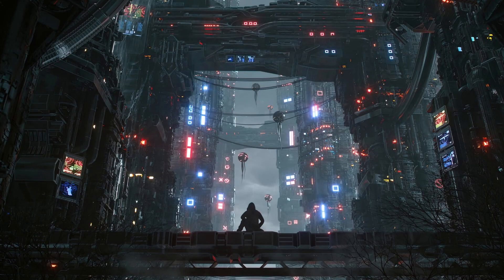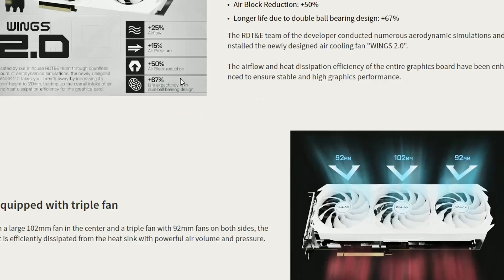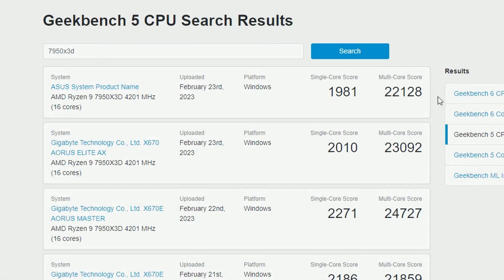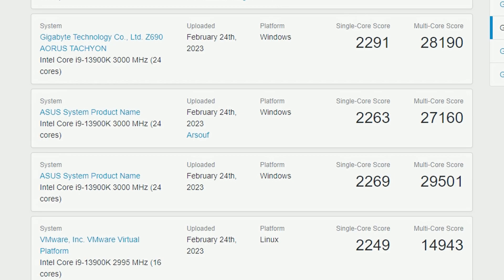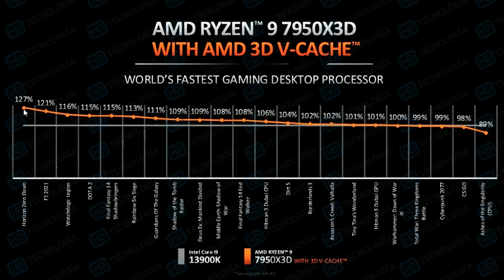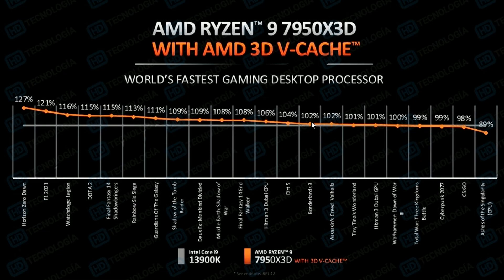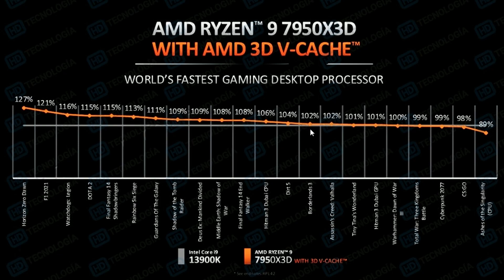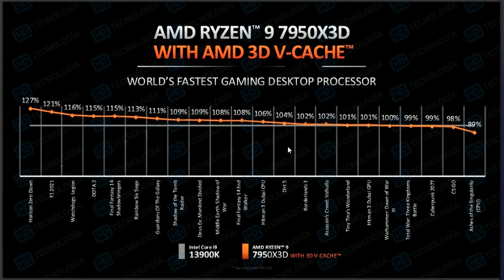AMD Ryzen 7950X3D: The Ultimate Processor? Official Benchmark Leak Analysis!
Chapters:
0:00 Intro
0:33 GALAX launches white GeForce RTX 4070 Ti GPU in Japan
1:34 Gigabyte X670/B650 BIOS Upgrades for AMD Ryzen 7000X3D
2:08 Ryzen 9 7950X3D beats Core i9-13900K in Geekbench
3:33 AMD Ryzen 9 7950X3D official performance leaks out